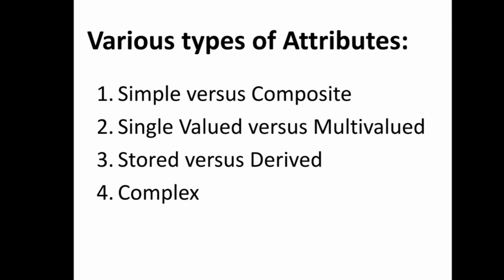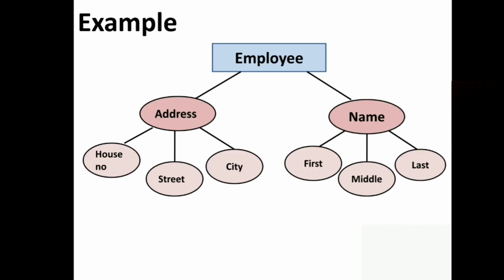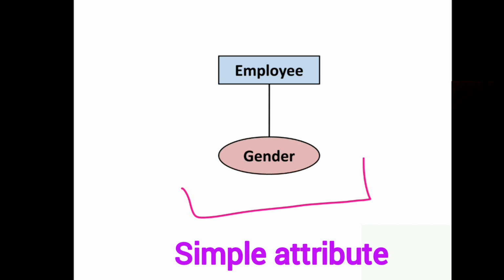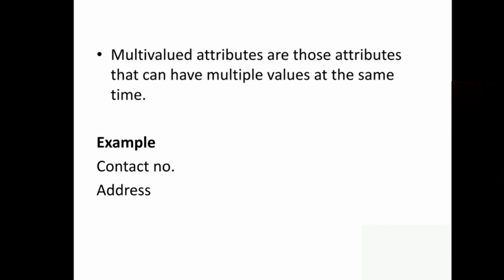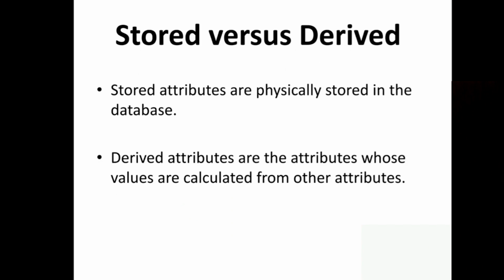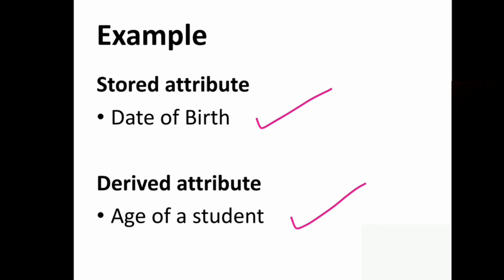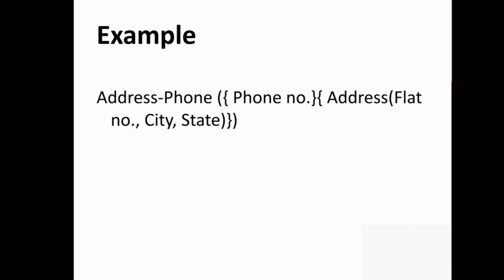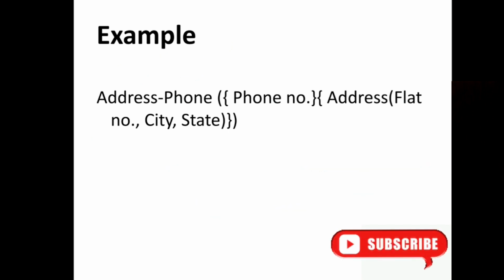Types of Attributes in ER Model | with Examples | Simple Explanation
Types of Attributes in ER Model